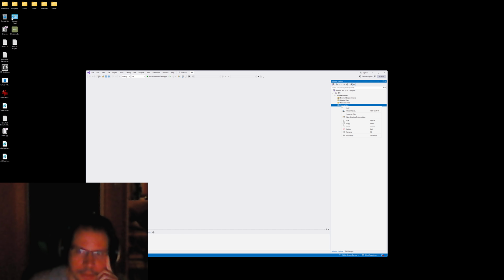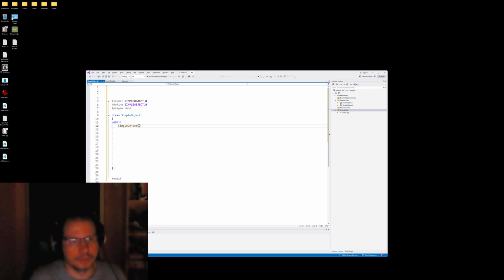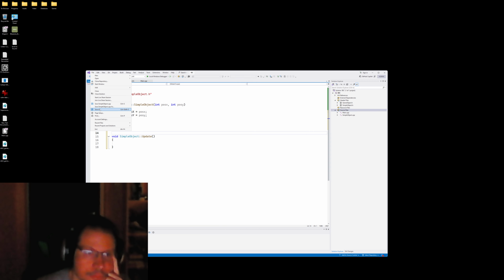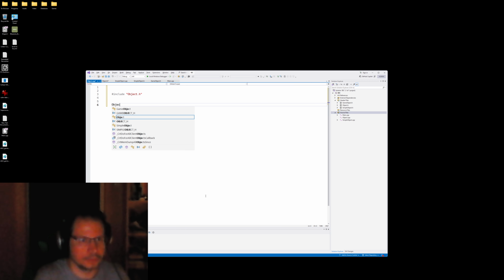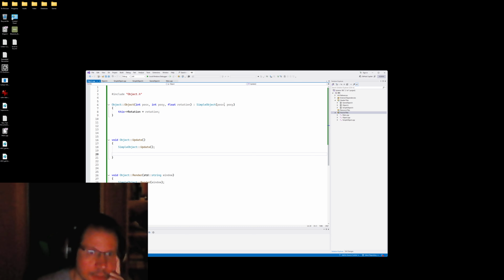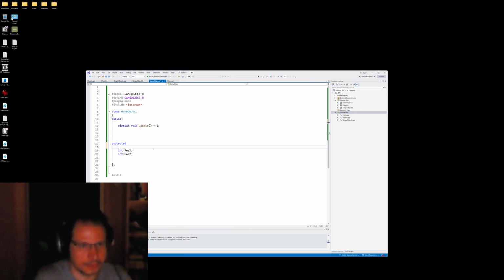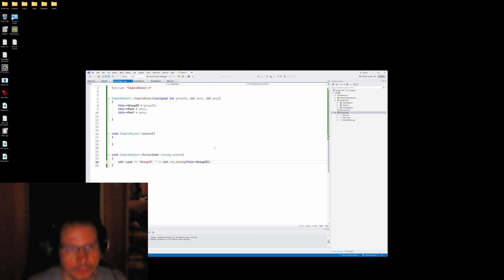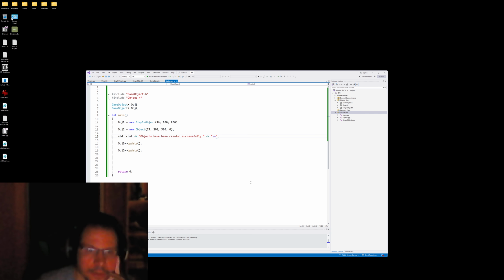C++ Inheritance Chain for video game 1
In this video I created a basic inheritance chain with C++, that can be useful for a basic video game.